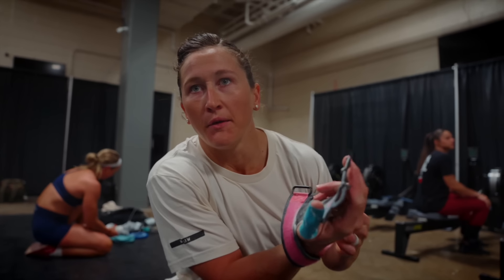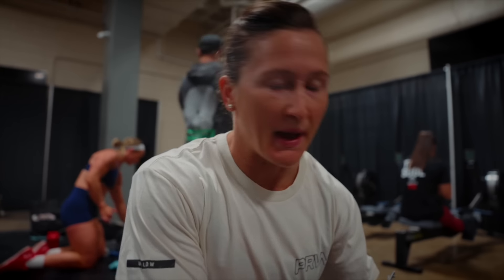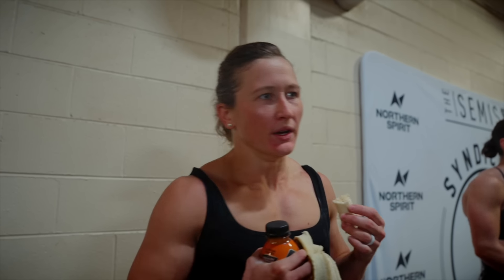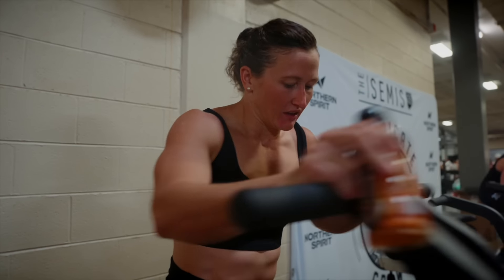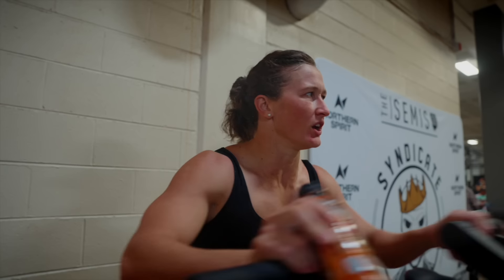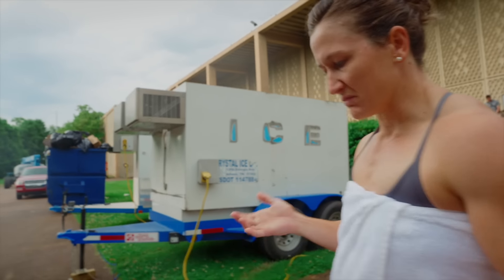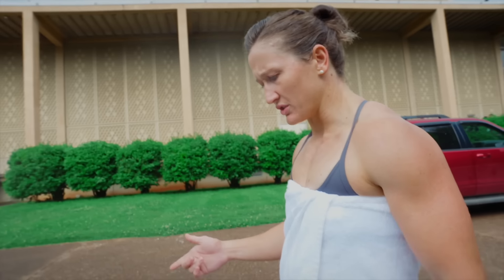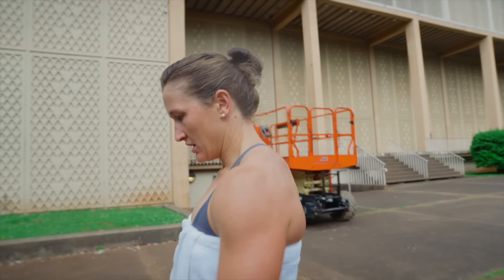I LET UP, I WONT BE DOING THAT AGAIN // TIA CLAIR TOOMEY DAY 2 STATEMENT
For more about our PRVN Fitness brand you can find all things programming, apparel & more in the link below;

If you want to know more about what’s going on in our house hold or find training motivation check out the PRVN Fitness YouTube channel;

You can also find my autobiography “How I Became The Fittest Woman on Earth” below;

To help with your training you can find "Toomey" Rogue products in the link below as well;